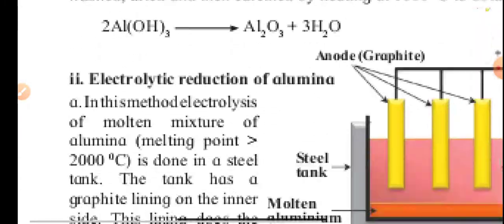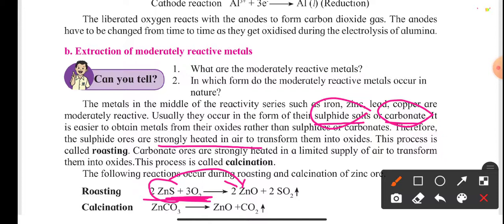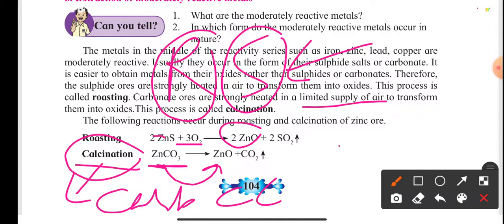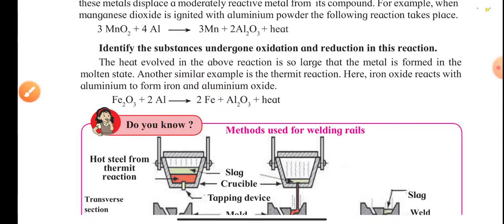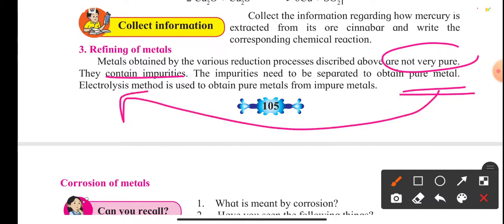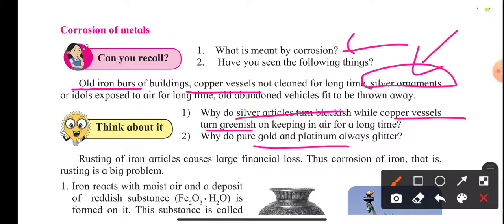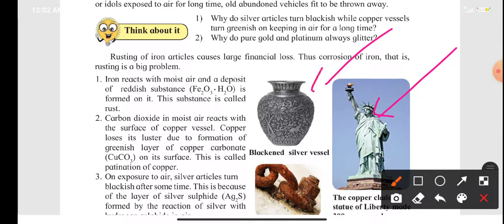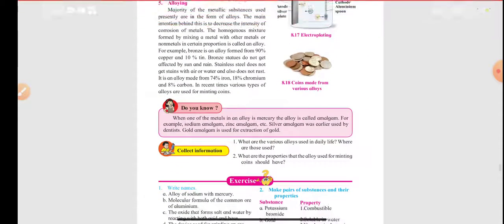Metallurgy Last (A)